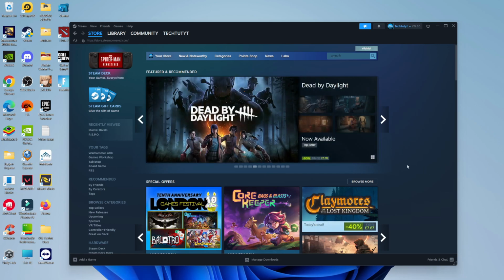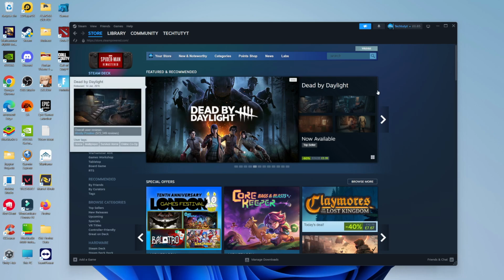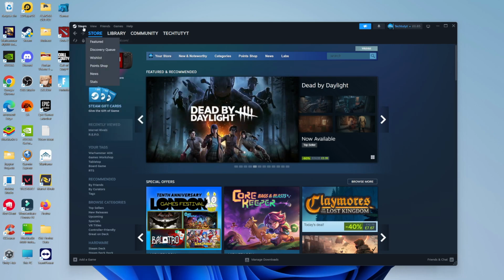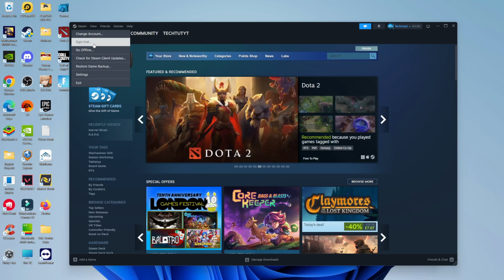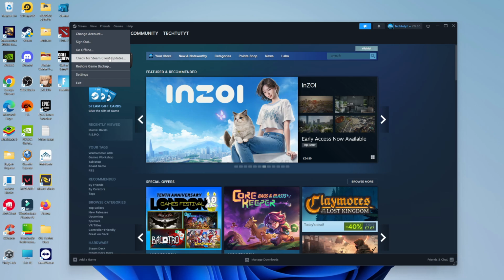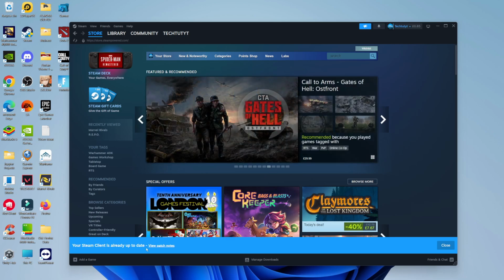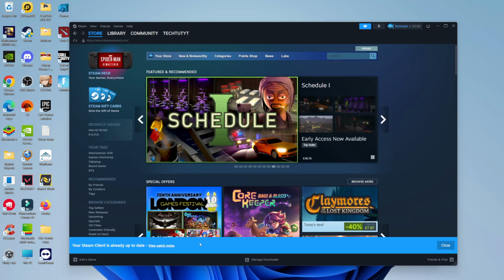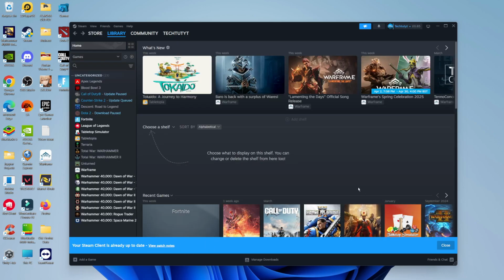How To Update Steam Client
In this video, we’ll guide you through the process of updating your Steam client to ensure you have the latest features and security enhancements. Keeping your Steam client up to date is crucial for an optimal gaming experience, and we’ll show you how to check for updates, adjust your settings for automatic updates, and troubleshoot common issues you might encounter. Whether you’re a seasoned gamer or just getting started, this step-by-step tutorial on how to update Steam will help you stay on top of your game!

 ✨Recommended VPN: ✨

Thanks!